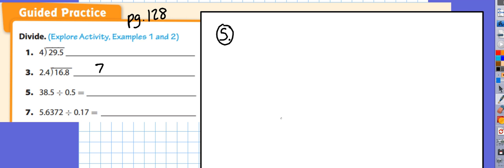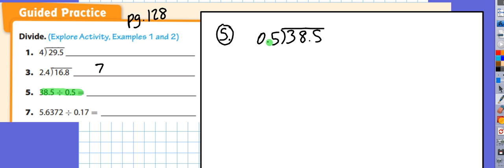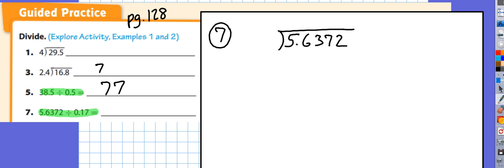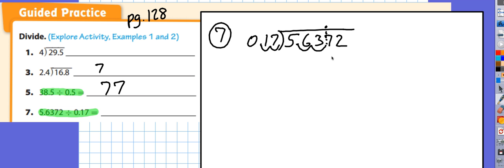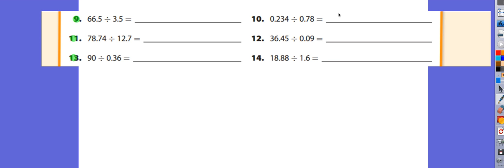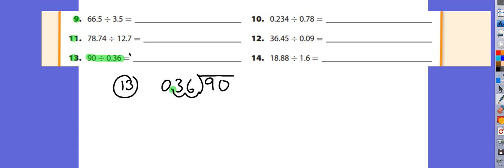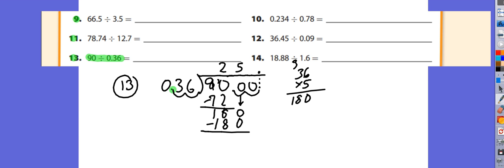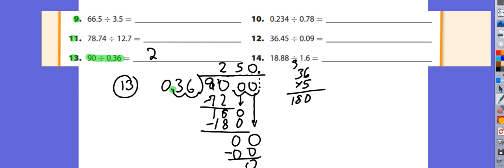page 128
dividing decimals